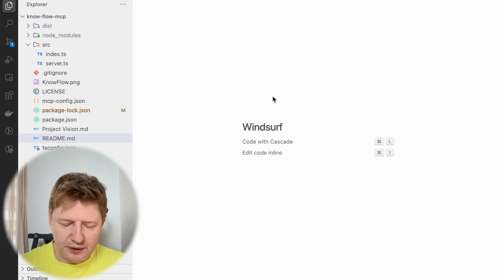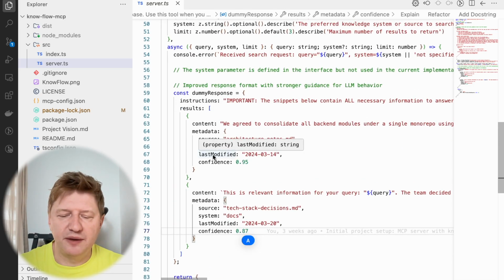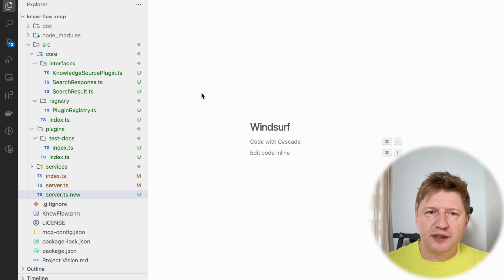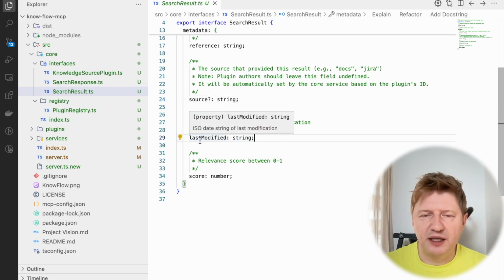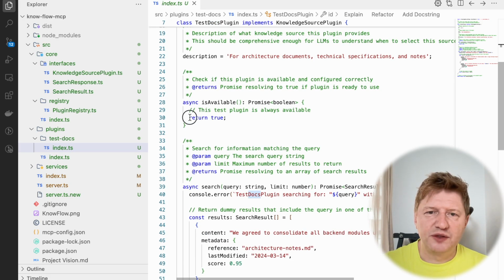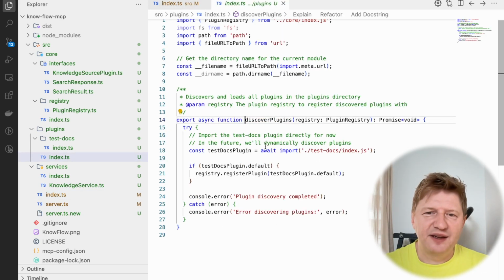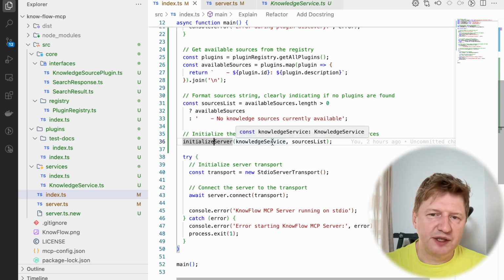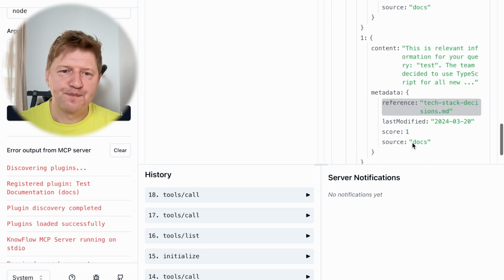KnowFlow #2 – Designing a Plugin-Based Architecture for Your MCP Server in TypeScript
In this episode, KnowFlow #2 – Designing a Plugin-Based Architecture for Your MCP Server in TypeScript, we take a big step forward by implementing a real plugin system. Instead of hardcoding responses, the server now supports loading multiple plugins that can fetch knowledge from different sources — laying the foundation for a smarter, more flexible MCP server.

We walk through how to design plugin interfaces, register them, and run parallel searches across all active sources using the MCP SDK and TypeScript. This brings us closer to a fully modular model context protocol setup.

📍 Chapters:

00:00 – Recap of KnowFlow #1
04:20 – What we’re building in this video (plugin-based MCP)
04:51 – Defining plugin interfaces and result formats
07:13 – Creating the plugin registry
08:00 – Folder structure and organizing plugins (with dummy plugin example)
09:05 – Building the knowledge service
10:28 – Initializing the server with plugins
13:25 – Running and testing with MCP Inspector
15:14 – Outro: recap and what’s next